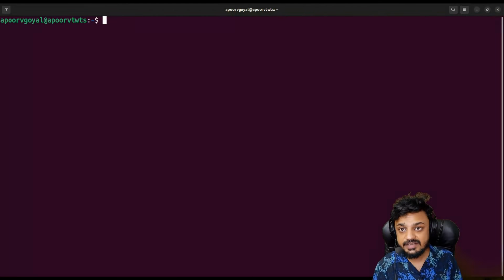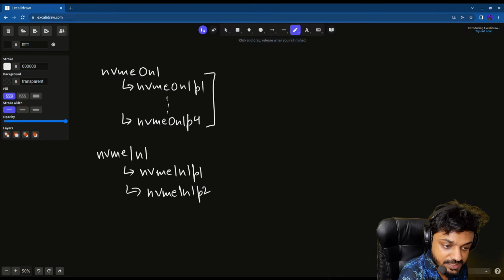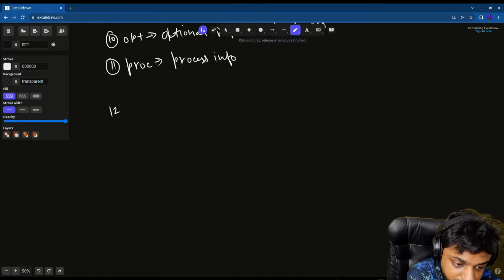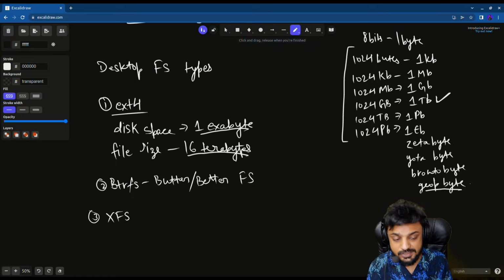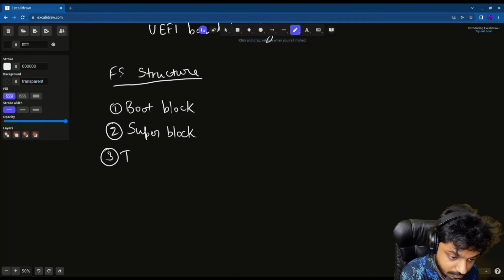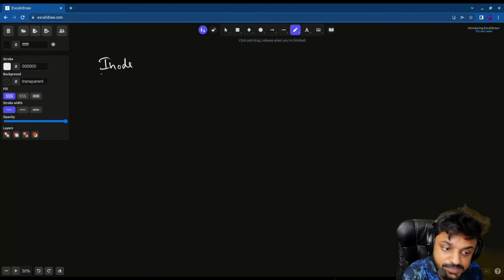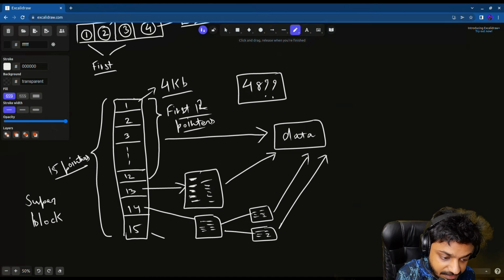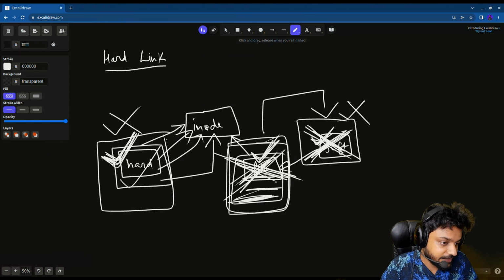Linux Filesystem, Partitions & Inodes - A Deep Dive For Beginners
This Linux Tutorial focuses on devices, filesystems, partitions, and inodes, which are the key to understanding any operating system. We take a sneak peek into how Linux actually works internally, resulting in getting better at computer science in general. Do watch the video till the very end to see all the demonstrations. Below are the topics covered in this tutorial:

1. Devices
2. Partitions
3. Filesystems
4. Partition Table
5. Journaling
6. Inodes
7. Inode Table
8. Linux Internals

This video is a part of Web Development Bootcamp and the Linux Masterclass, for beginners to skill up and become comfortable with advanced Linux with a series of videos.

It is intended to get you started with various command-line tools and a hands-on approach with examples for Linux Administration. Including concepts of Bash Programming, Linux Kernel, File Systems, Bootloaders, Processes, Devices, and much more.

Timestamps:
00:00 Introduction
00:47 /dev (Device Files)
05:55 Device Types
08:36 Character Device
09:23 Block Device
10:03 Pipe Device
10:23 Socket Device
11:19 Device Characterisation
12:37 Device Names
17:36 Pseudo Devices
19:04 /sys (sysfs)
23:47 Filesystem Hierarchy
34:57 Filesystem Types
38:27 Journaling
41:36 ext4
44:59 btrfs (Butter/Better Filesystem)
45:57 XFS
47:41 NTFS & FAT (Windows Filesystem)
48:13 HFS+ (Macintosh/Mac Filesystem)
48:29 df -T (Check Filesystems On Your System)
50:16 Partition Table
55:31 MBR Partition Table
58:31 GPT Partition Table
59:54 Filesystem Structure
01:02:31 sudo parted -l
01:06:09 Disk Partitioning Tools
01:09:13 /etc/fstab
01:12:35 swap Memory
01:14:08 df -h (Disk Free)
01:15:03 du -h (Disk Usage)
01:16:18 Inode Table
01:17:33 When Are Inodes Created?
01:18:35 df -i (Inodes Available?)
01:20:42 Inode Information
01:22:14 ls -li (Checking Inode Numbers)
01:24:23 How Do Inodes Work & Locate A File?
01:37:08 ln (Soft Links & Hard Links)
01:47:38 Learn In Public & Outro